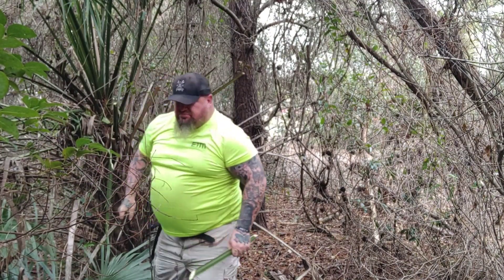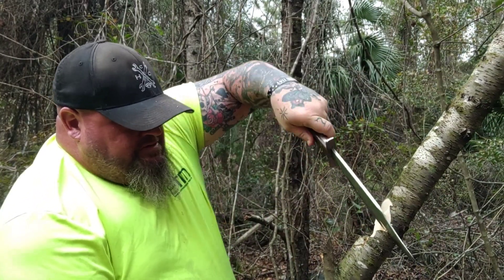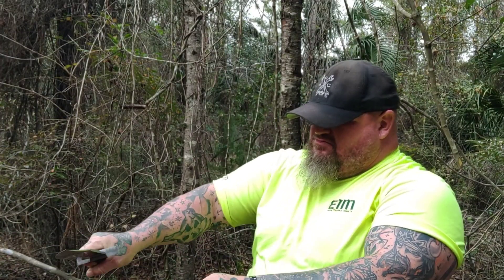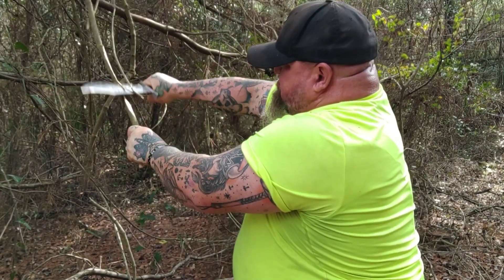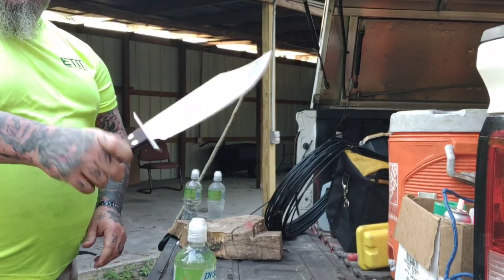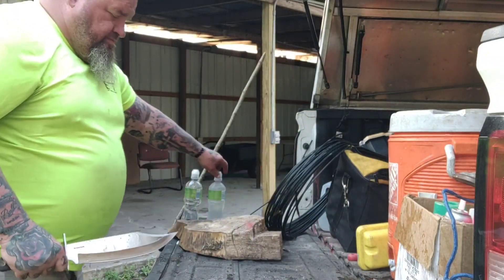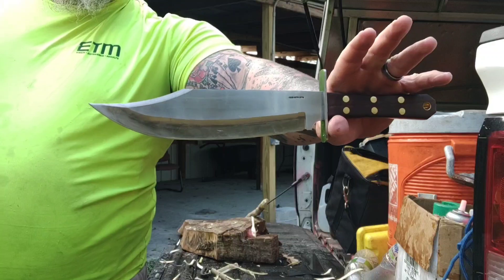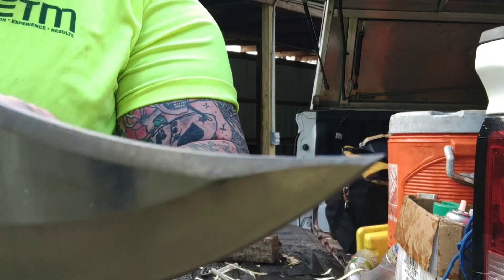CONDOR UNDERTAKER BOWIE!!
Please help me to support our vets by raising awareness of the tragedy that is Veteran suicide by visiting the links below and reaching out to those in your life. If you know a vet don’t hesitate to reach out to them!

To our addicts: NEVER QUIT QUITTING!